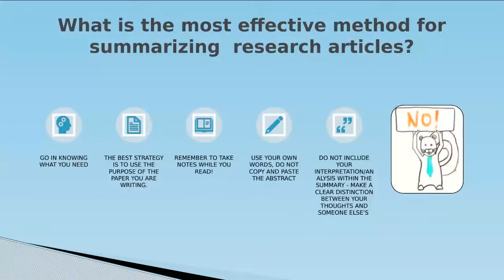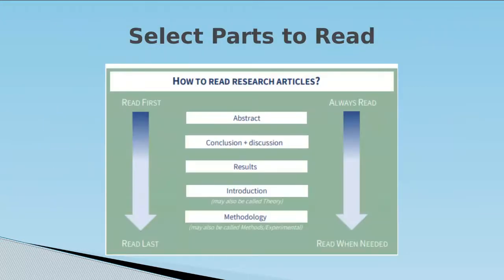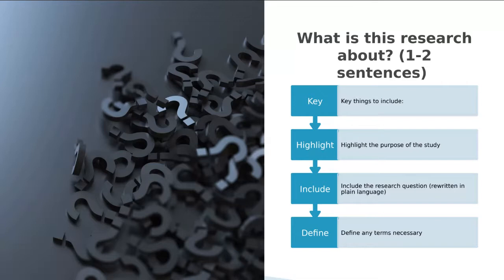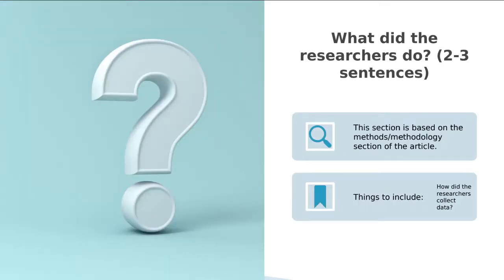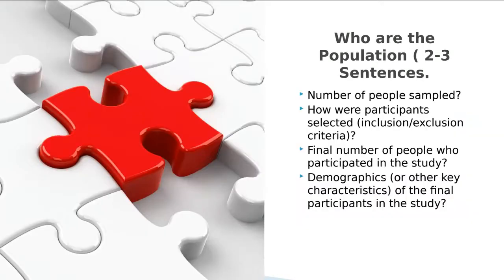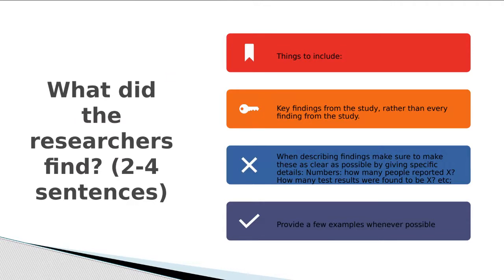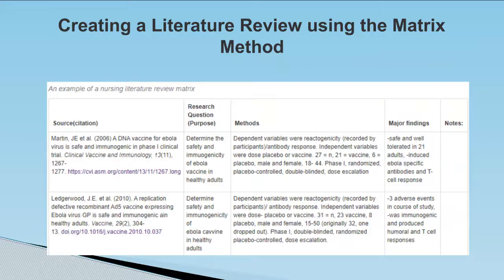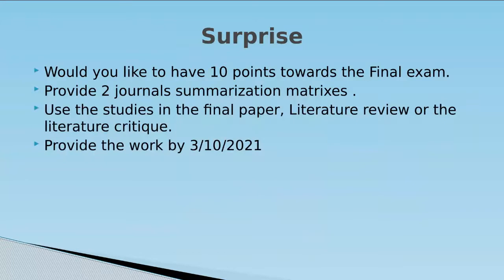Summarizing the Results Section